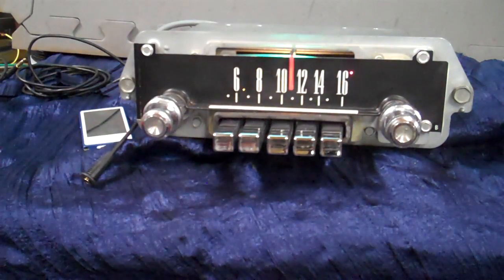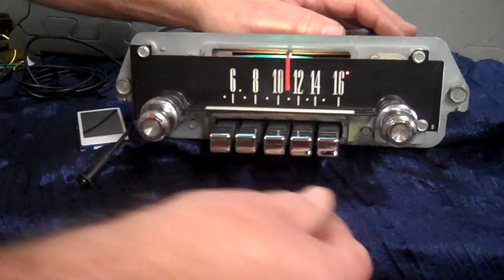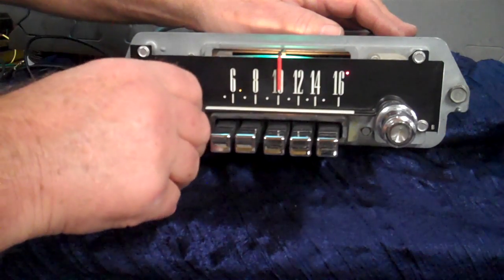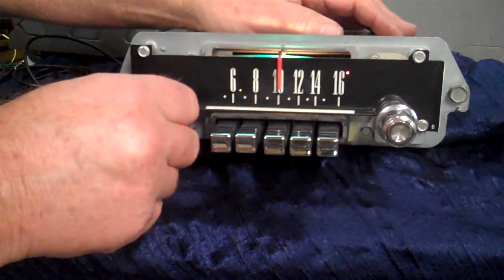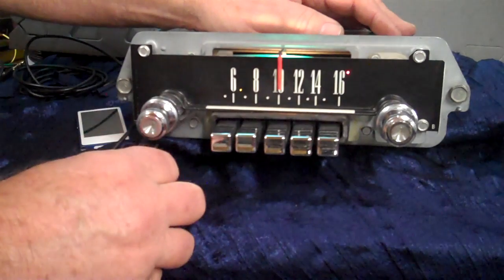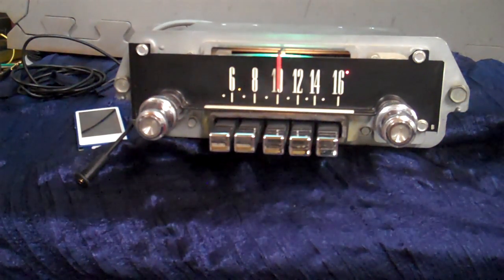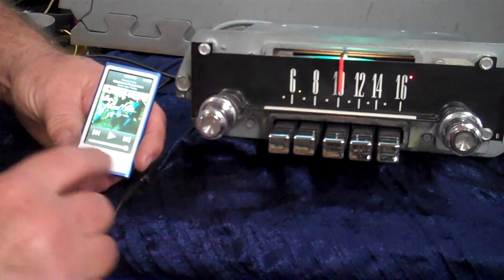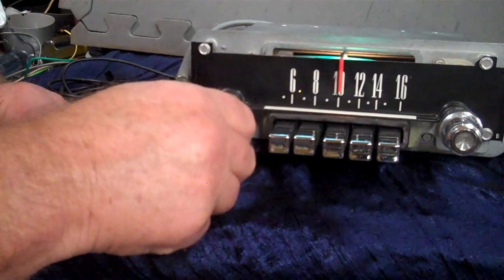1966 Ford Galaxie original AM radio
Custom build by R & B Vintage Auto Radio with the Aurora Design Products now has AM/FM stereo/Aux input, four channels 45 watts per channel, Sub pre line output all in the original 1966 radio. Get your radio updated today.